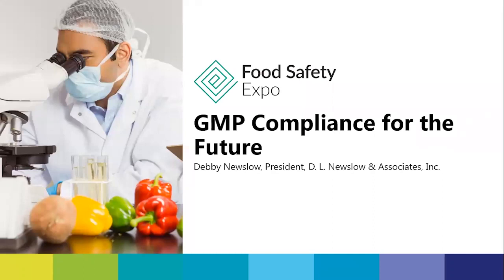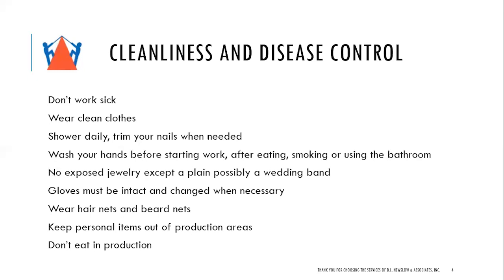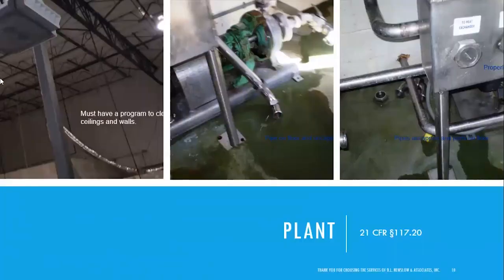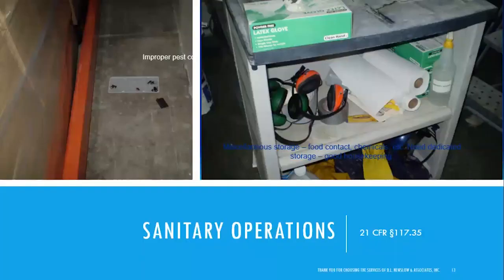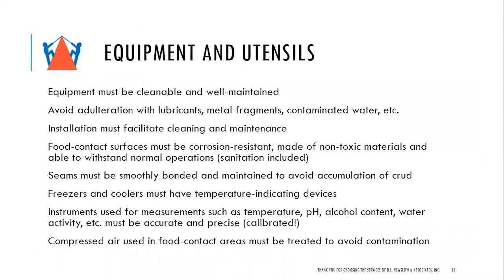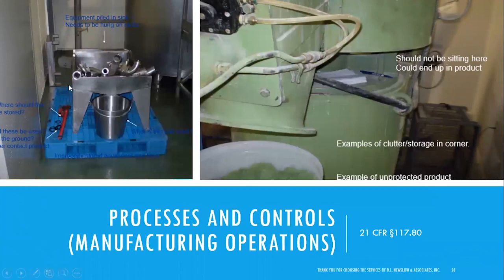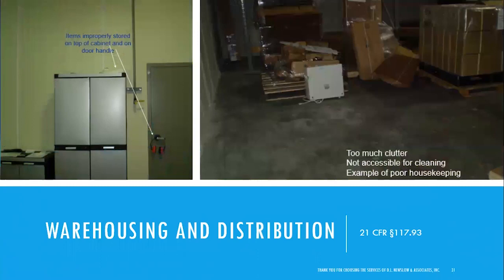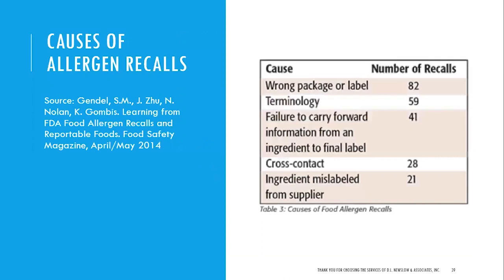GMP Compliance for the Future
Are you ready to adapt to the evolving world of Good Manufacturing Practice (GMP) compliance? Join us for an enlightening presentation that delves into the future of GMP compliance and the strategies required to stay ahead.